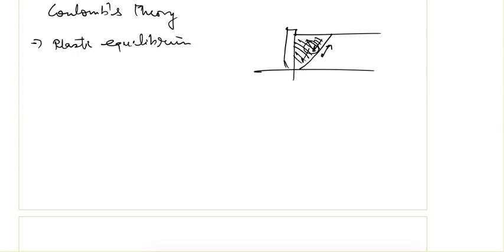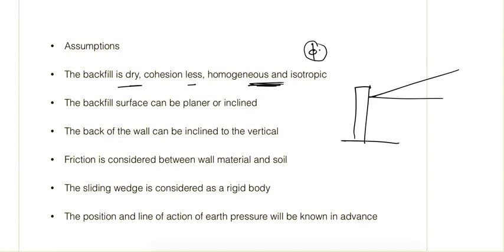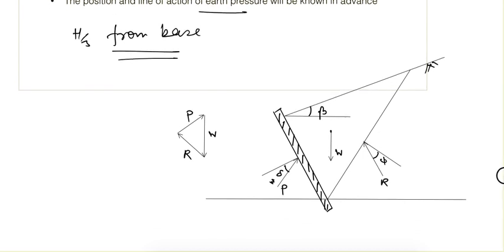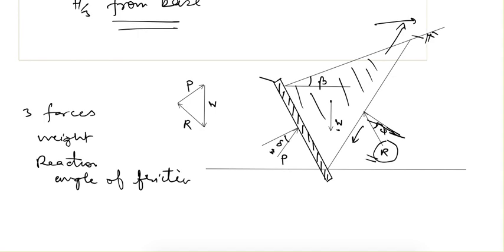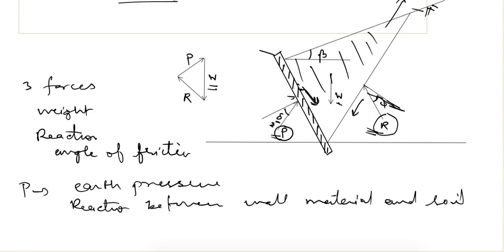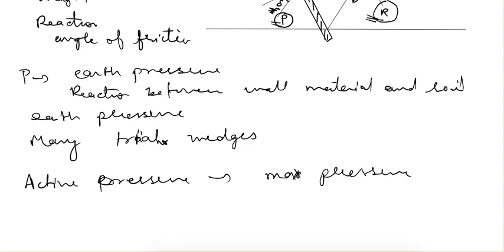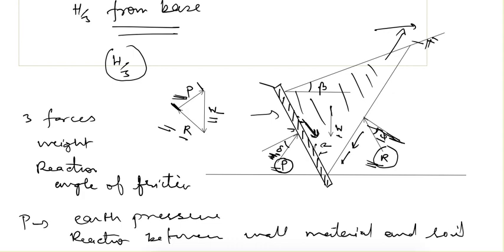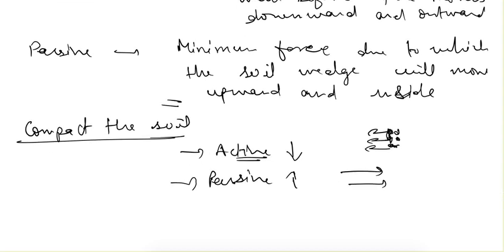55 Coulomb s theory of earth pressure